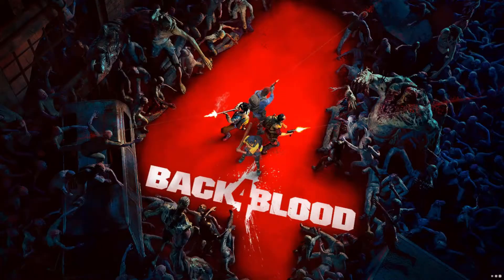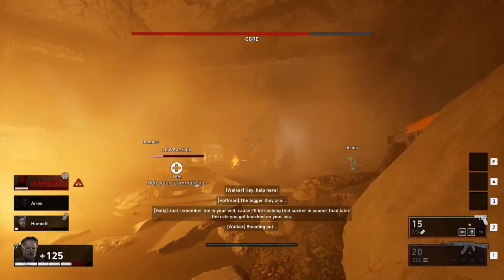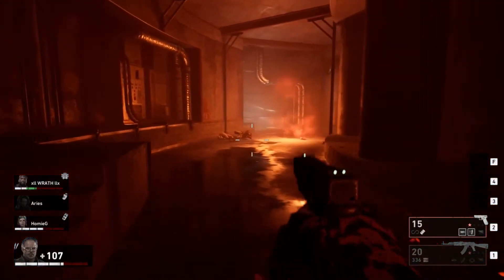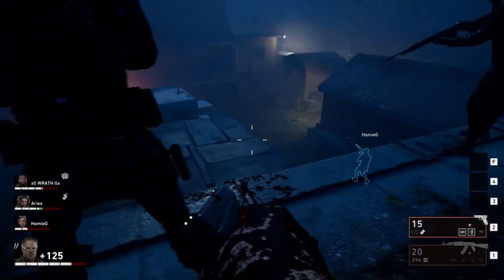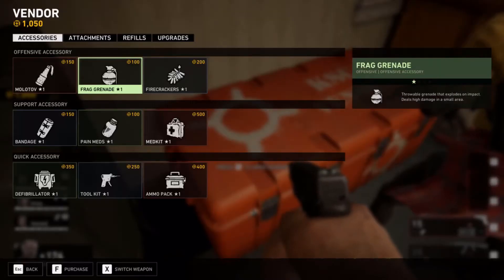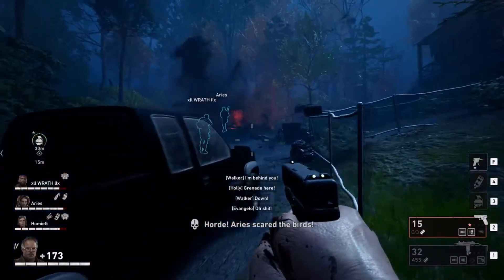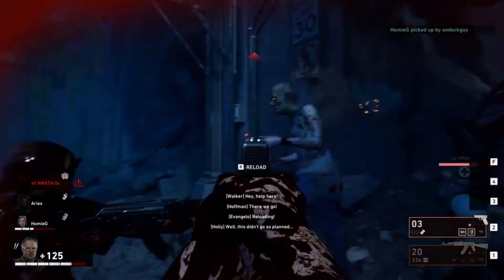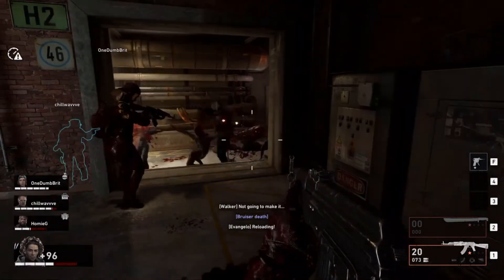Back 4 Blood Preview (PC) | Left 4 Dead 3?! Finally?!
After playing the alpha test build for Back 4 Blood, I felt the need to throw together a quick video going over my experience with it. This is an unscripted video of my thoughts after pouring in roughly 9.5 hours. I really feel this game is going to carry the torch Left 4 Dead put down so many years ago. There is a lot of positives coming from this alpha, and I can't wait to see what Turtle Rock Studios has planned for this game before release!

TLDR; Back 4 Blood has the potential to be a hit multiplayer game next year.